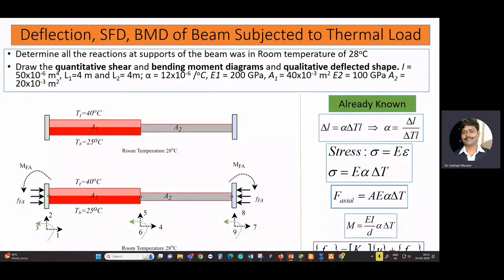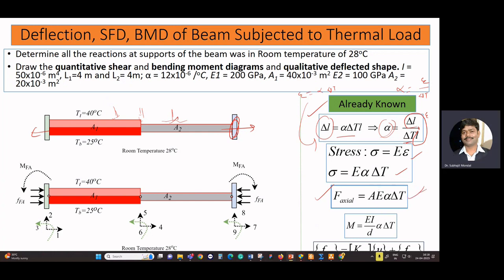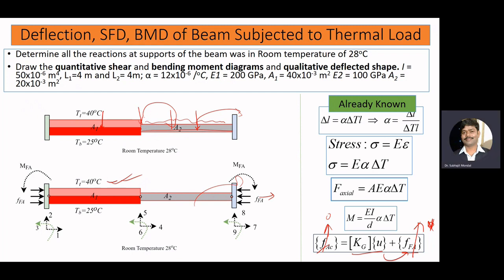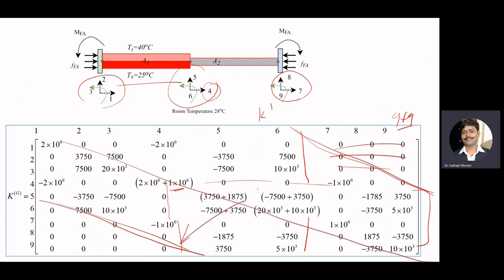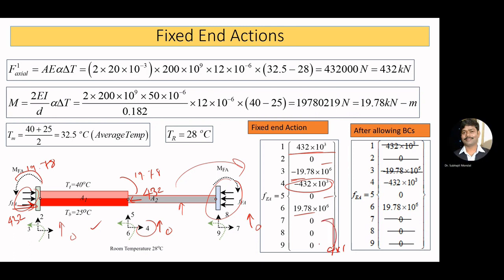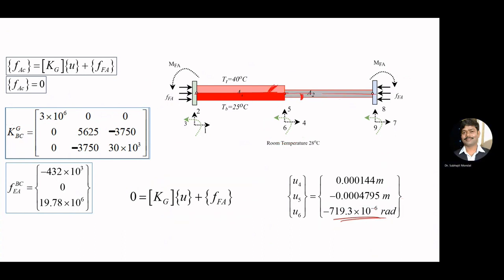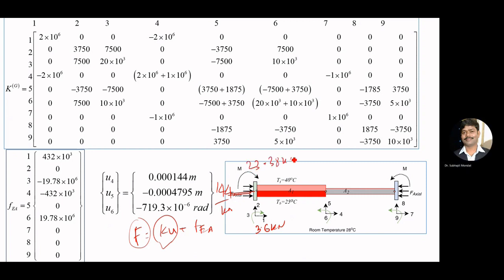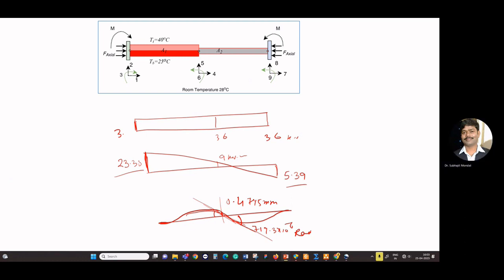L10.3: Deflection, SFD, BMD of Beam Under Nonuniform Thermal Load; Beam Under Nonuniform Temperature